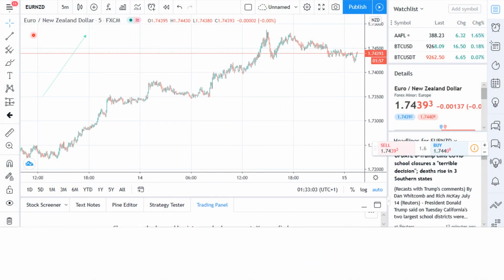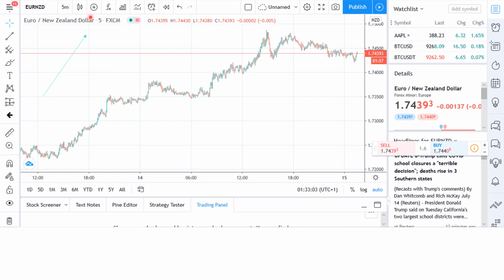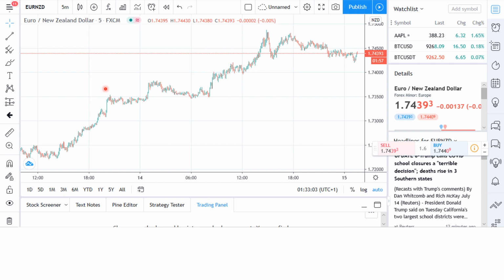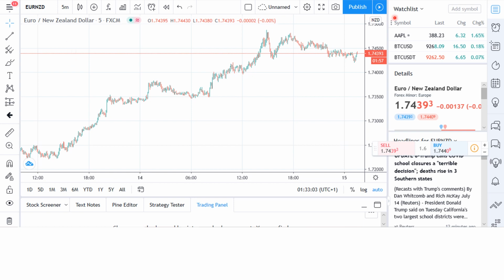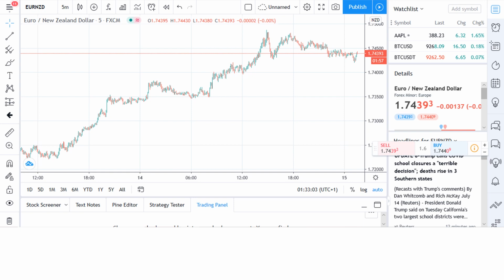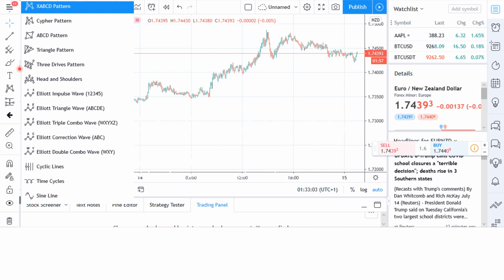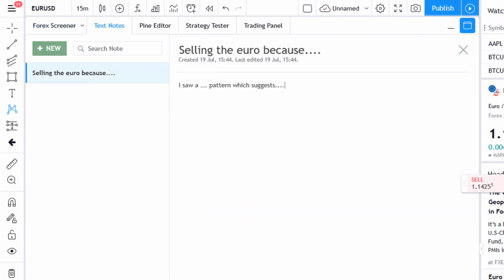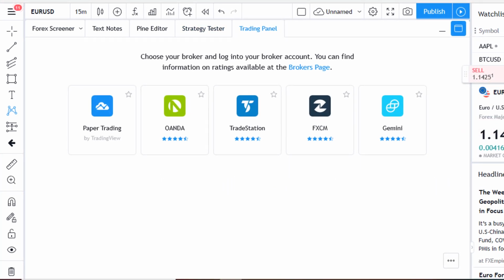TradingView Tutorial - Getting Started